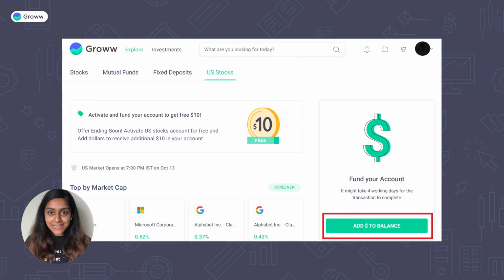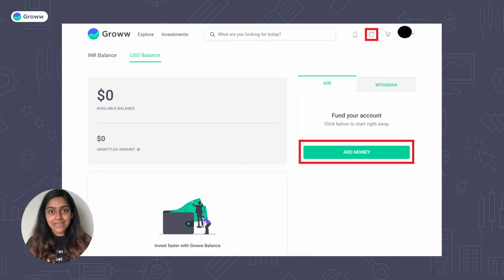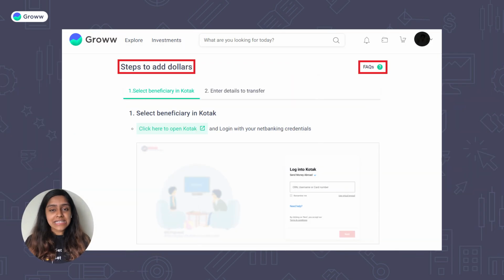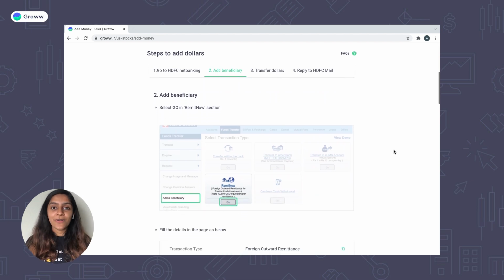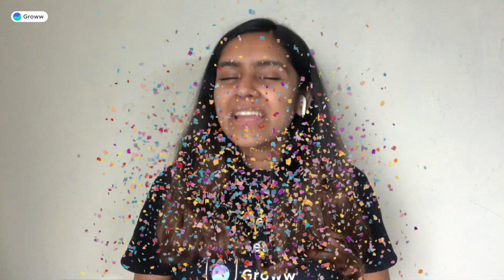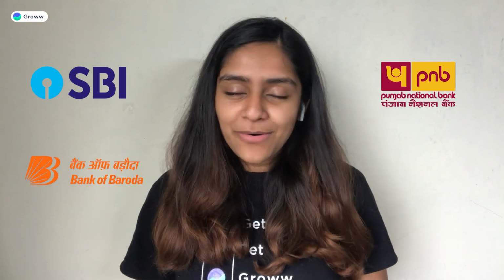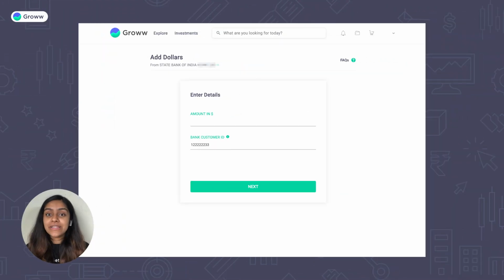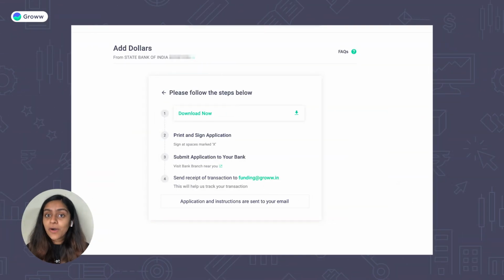How USD funding works on Groww?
To watch the best videos on investing,

Name of the Research Analyst - Mr. Himanshu Sinha
Name of the narrator -
Report Date: